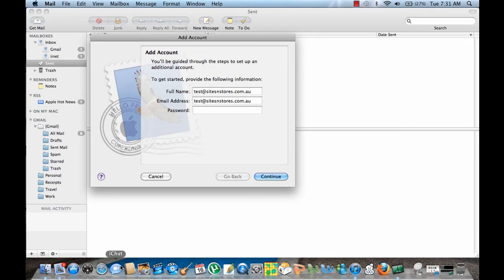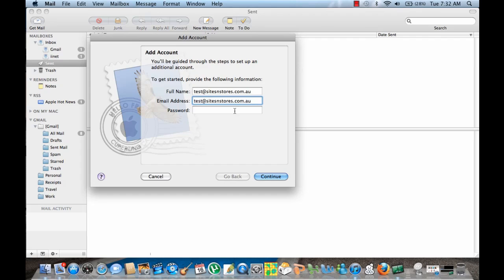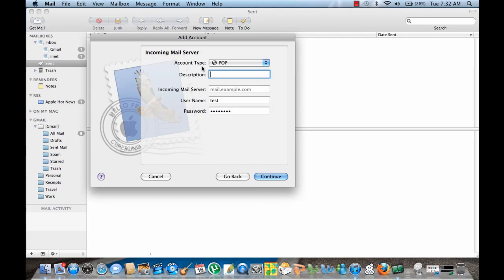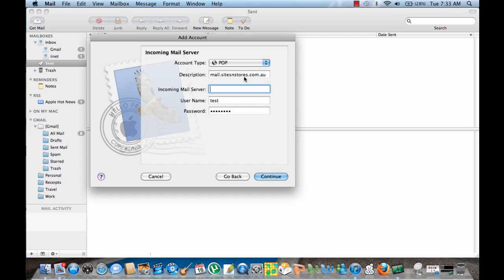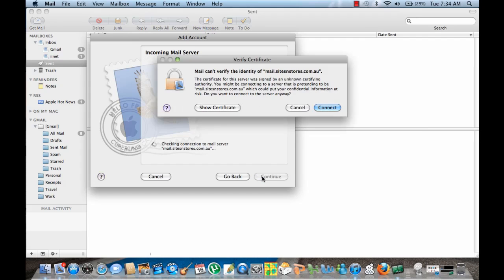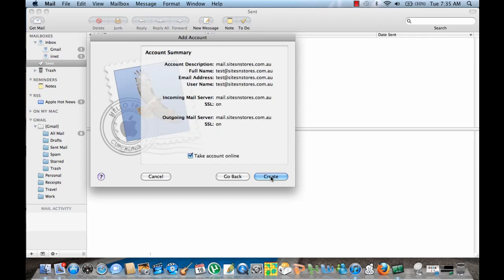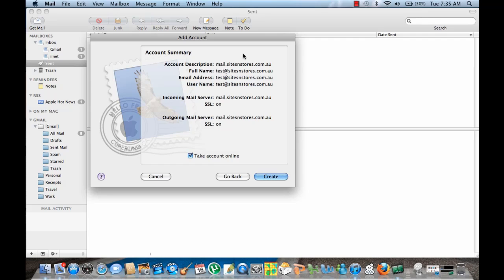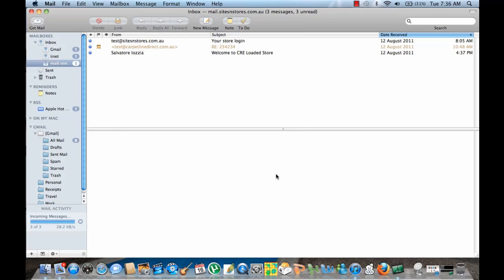How To Set Up MacMail - SitesNStores Support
How To Set Up MacMail